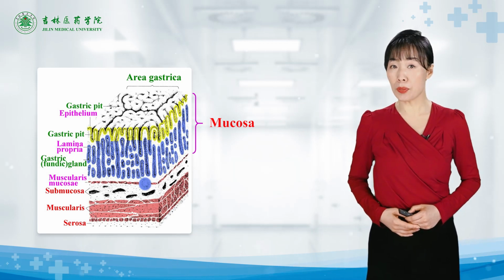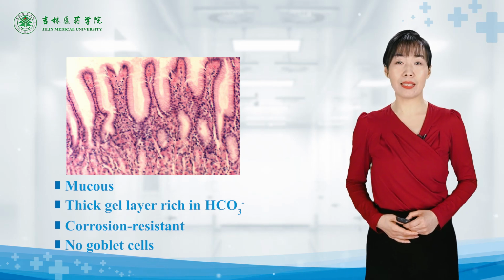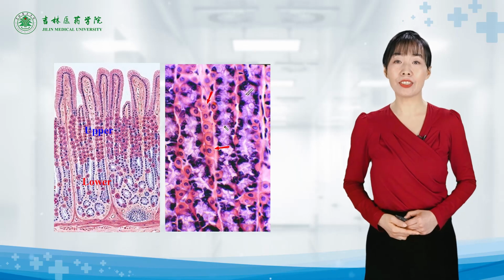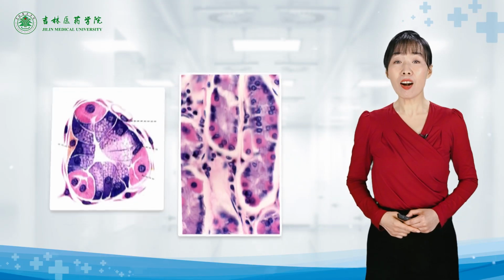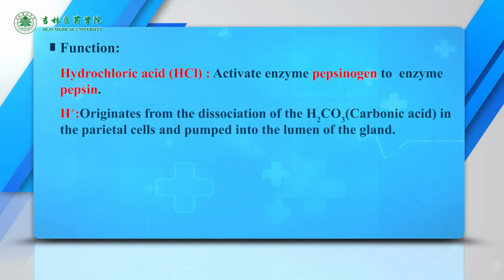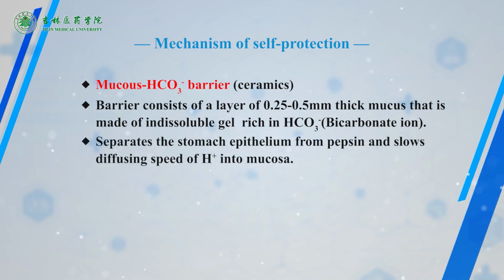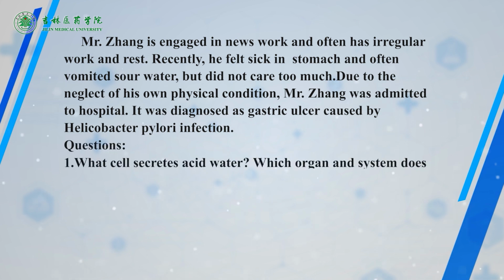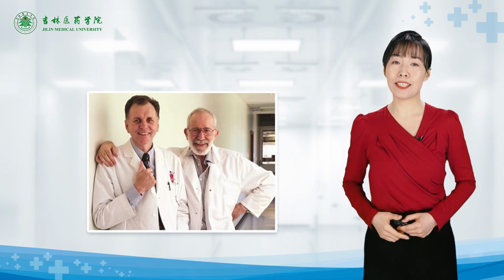12 03 Stomach